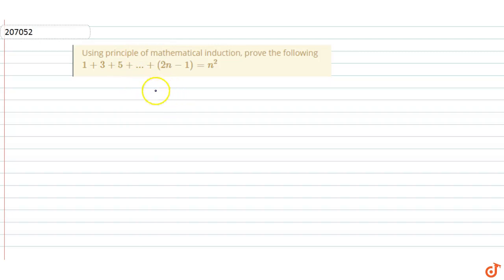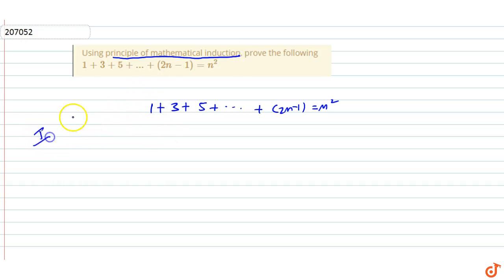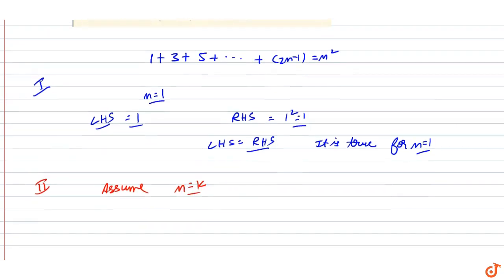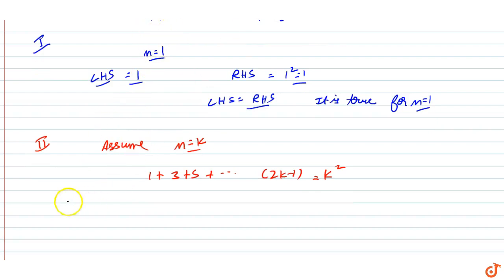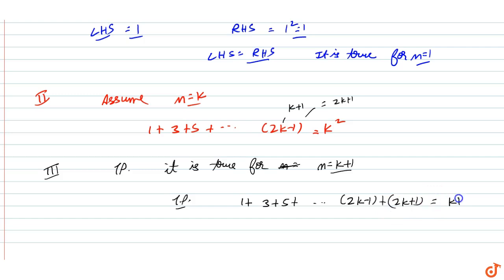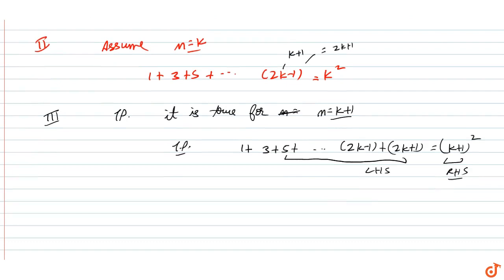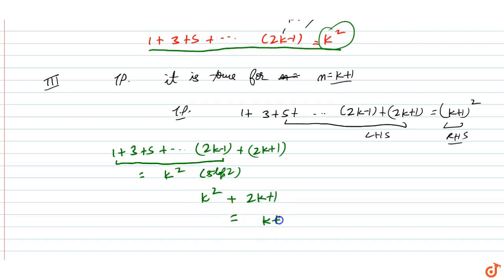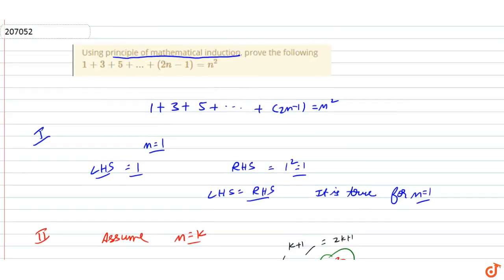Using principle of mathematical induction, prove the following `1+3+5+...+(2n - 1)=n^2`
To ask Unlimited Maths doubts download Doubtnut Using principle of mathematical induction, prove the following `1+3+5+...+(2n - 1)=n^2`